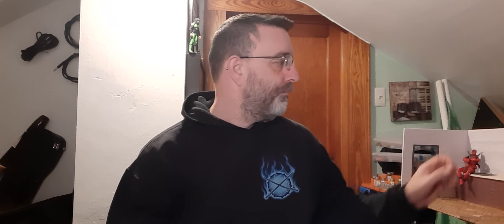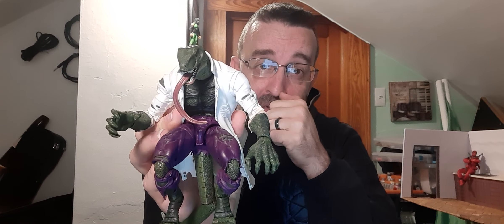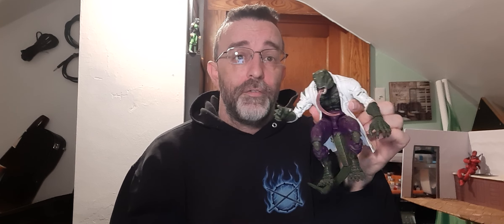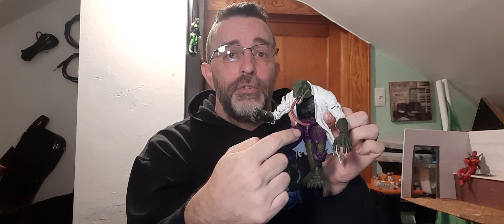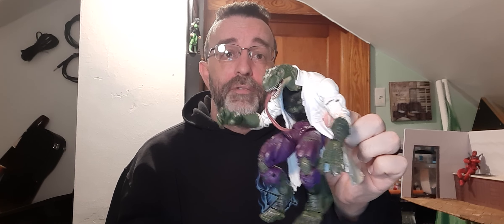Figure Friday Preview for 20 May 2022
Figure Friday Preview number 20 has arrived! Let's see who will be featured this week!